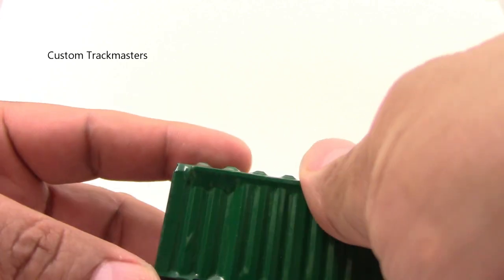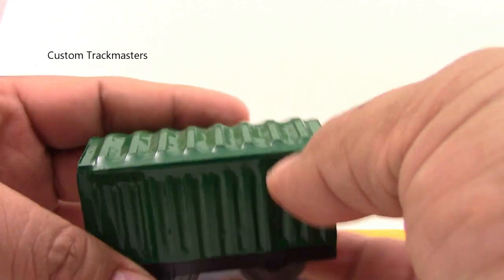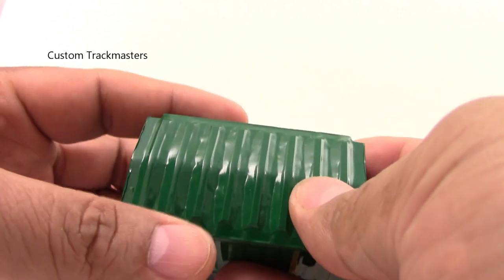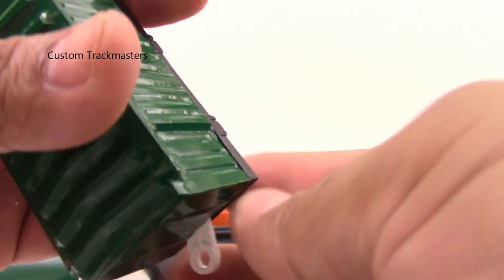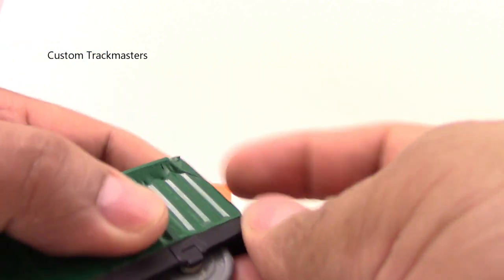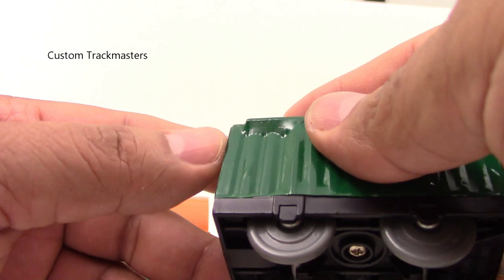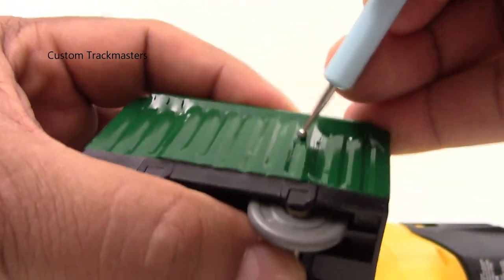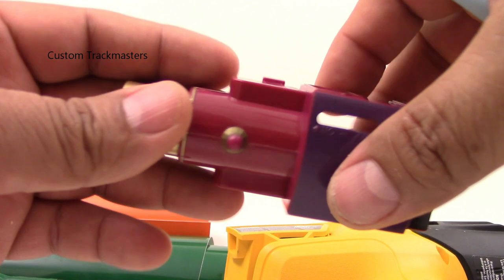Boxcar Vinyl wrap Trackmaster Thomas & friends